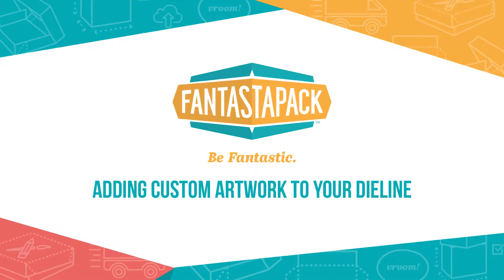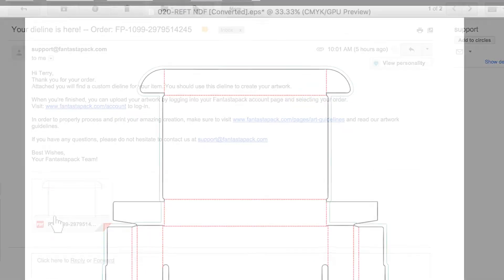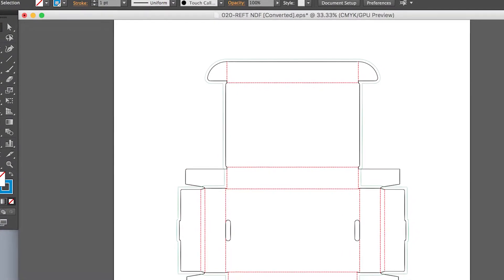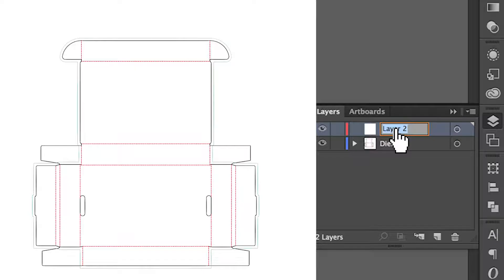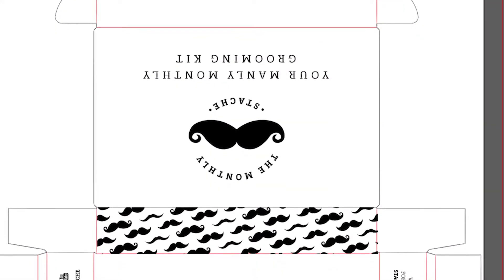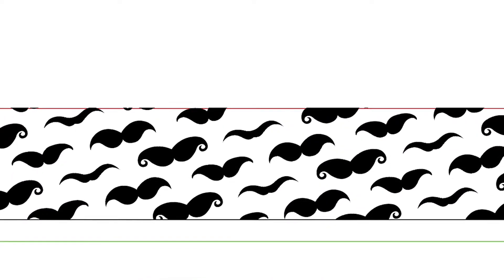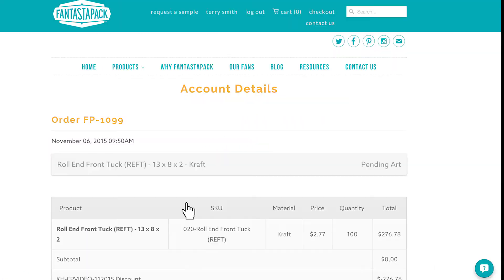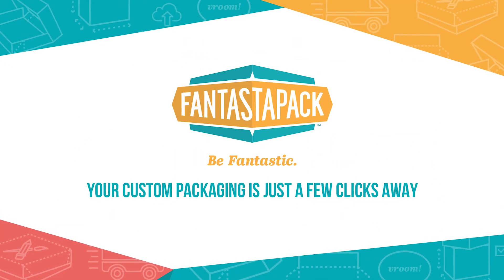Adding Custom Artwork to Your Dieline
In this video, we walk you through how to add custom artwork to your dieline from Fantastapack.com using Adobe Illustrator.